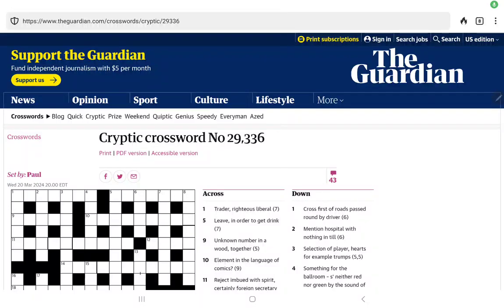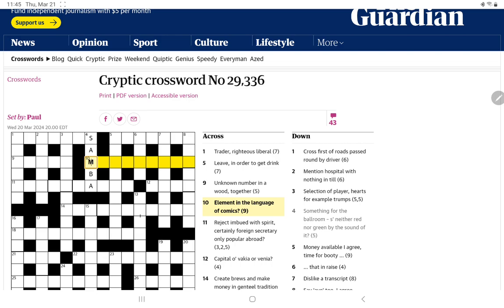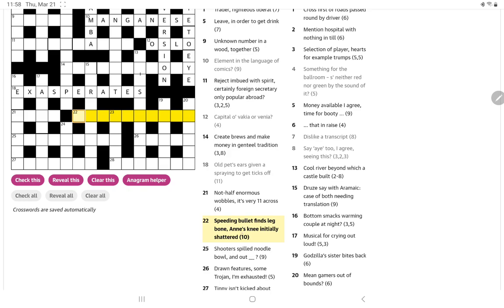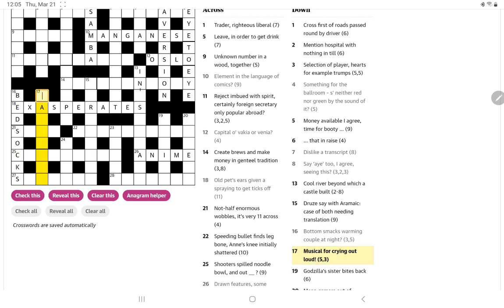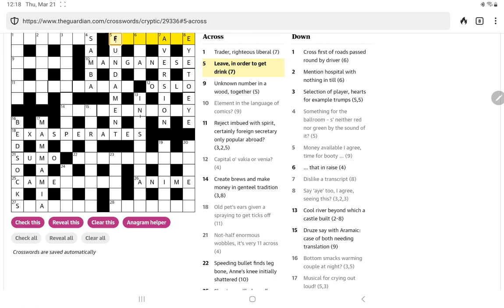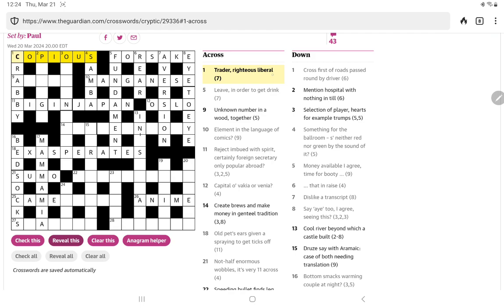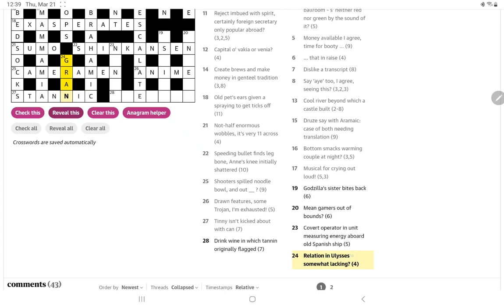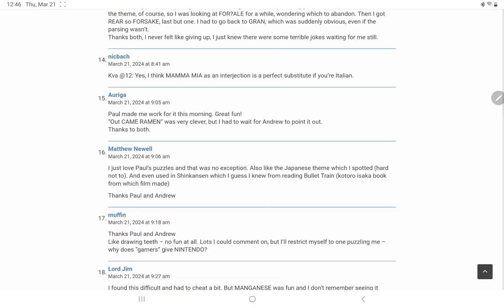Guardian Cryptic Crossword (Thursday, 21 March 2024)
In which I attempt to solve the Guardian's Cryptic Crossword No. 29,336 (and learn some new words).